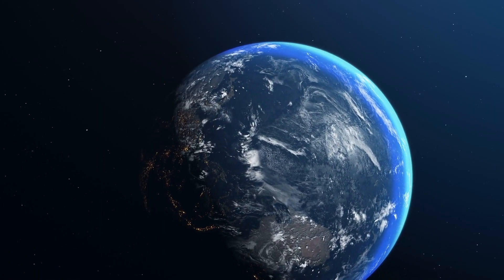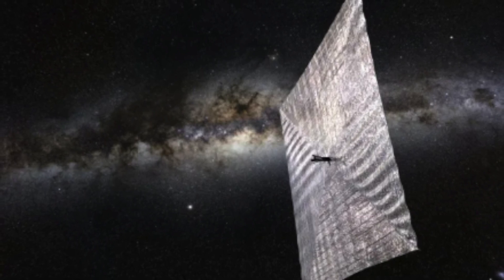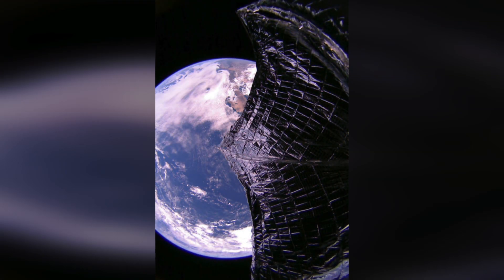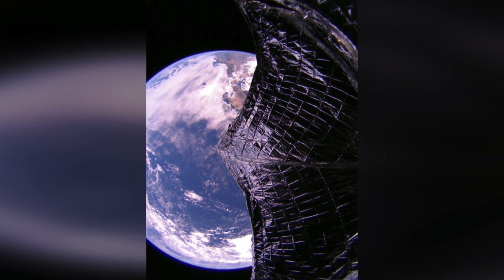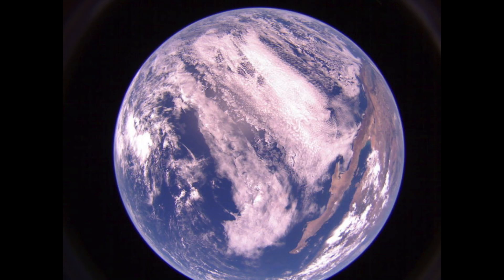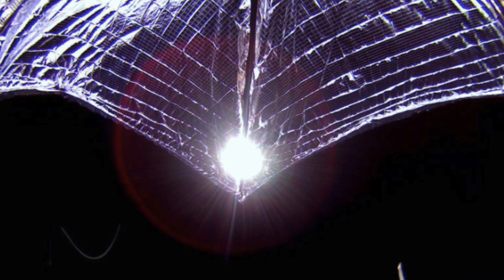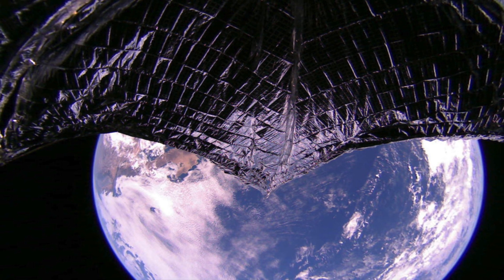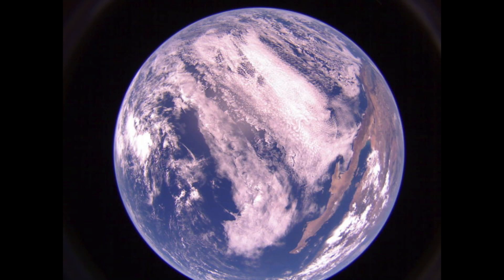The Lightsail 2 Has Given Us This Mind Blowing Photograph Of Earth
The Lightsail 2 has given us this mind blowing photograph of Earth. We take a look at these mind blowing photographs of planet Earth.

LightSail craft is making the rounds on news websites recently for the incredible images it's sending back. This project is a crowdfunded solar sail project from The Planetary Society.

The mission first launched on the 25th of June 2019 and make this craft special is that it's the first spacecraft in Earth orbit propelled by sunlight.